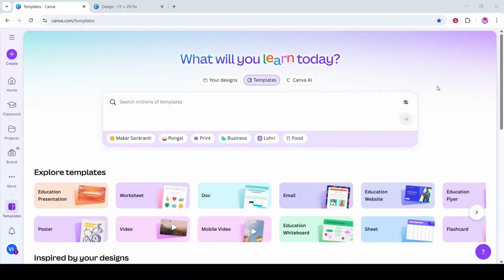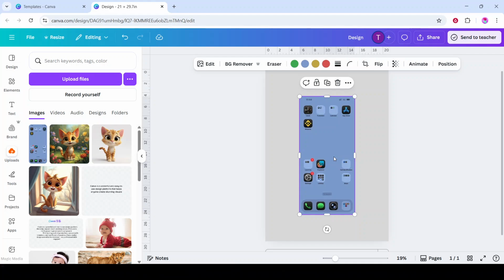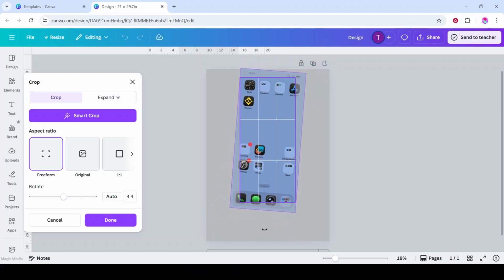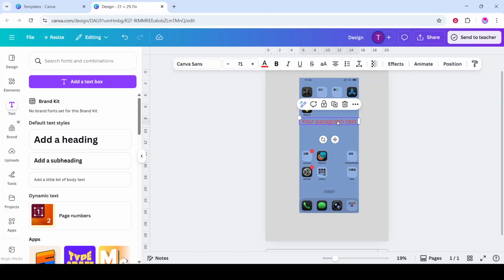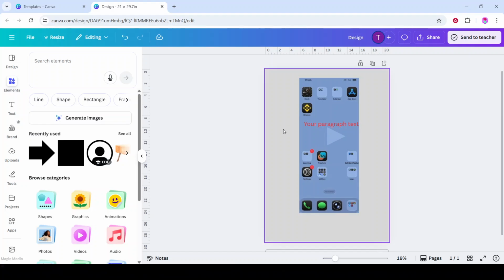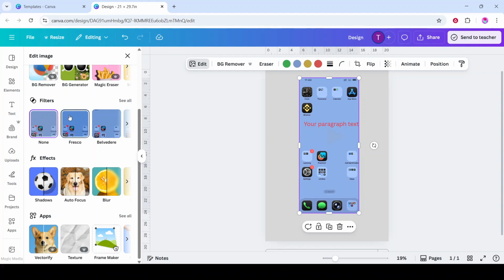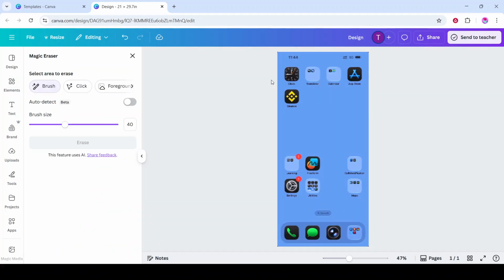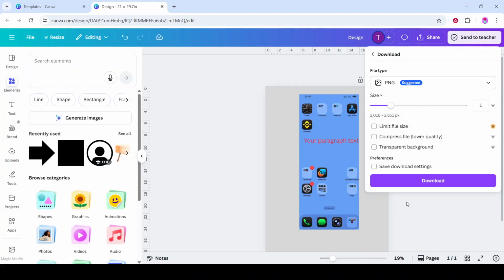How To Edit Screenshots With Canva 2026 (Step By Step)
In This Video, I Will Show You How To Edit Screenshots With Canva, Step-by-step Guide.

In This Video, We'll Show You 👇
Canva Screenshot Editing
Edit Screenshots Canva
Canva Tutorial Screenshot
Screenshot Editing Canva
Canva For Screenshots
Canva Screenshot Tool
Canva Edit Image